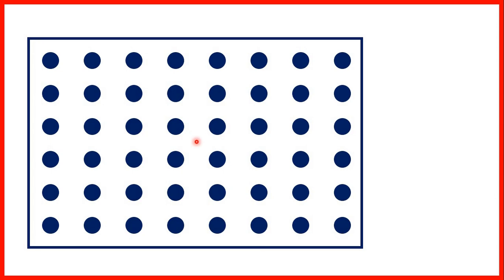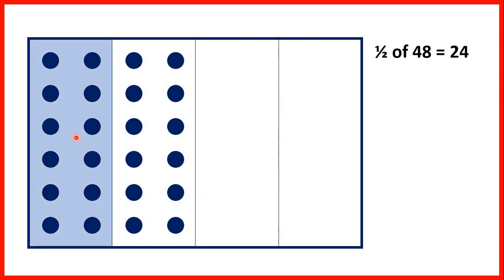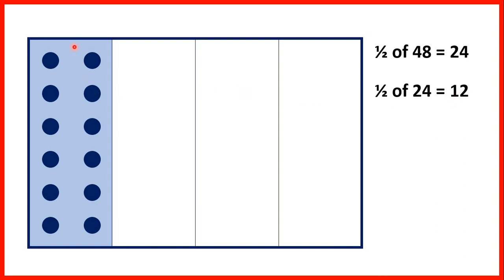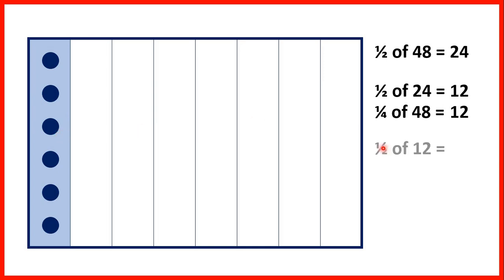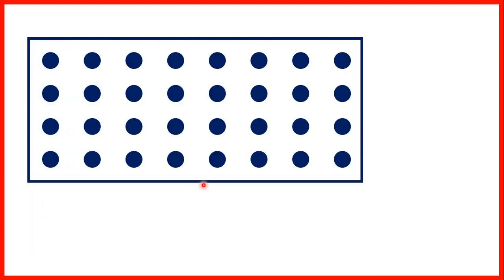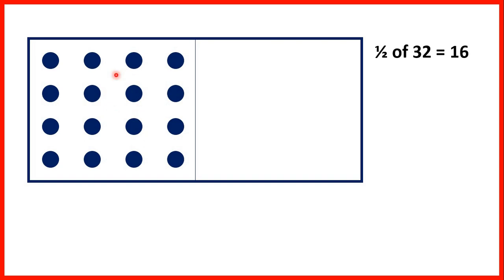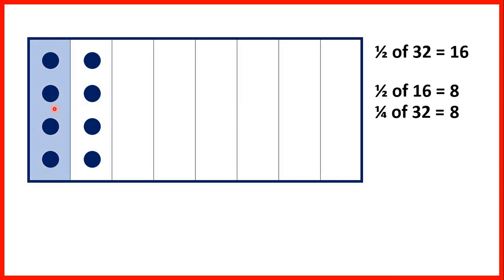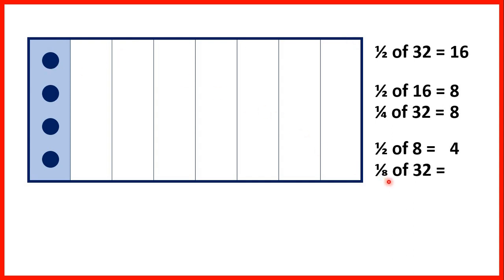Find a quarter by halving twice, or an eighth by halving three times